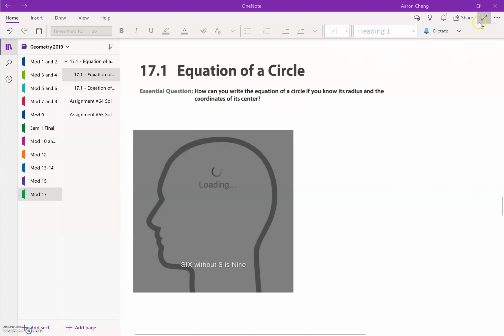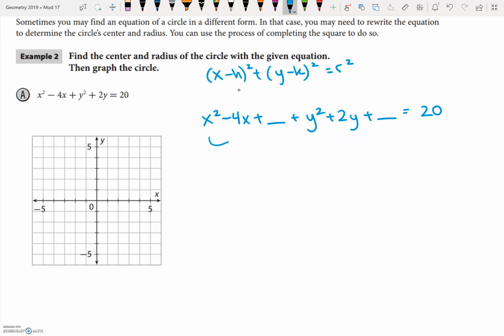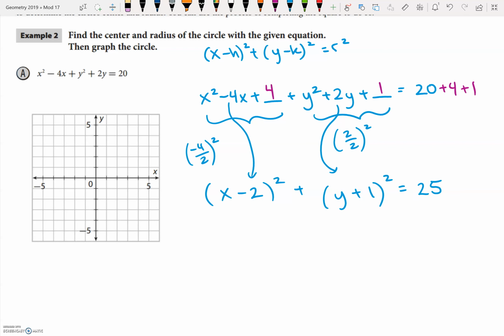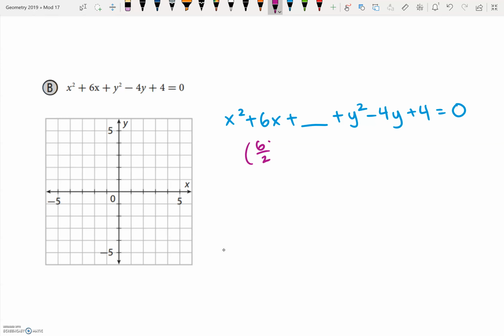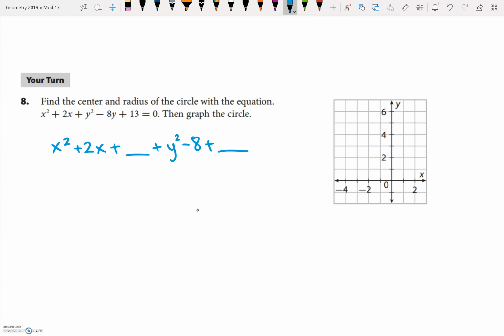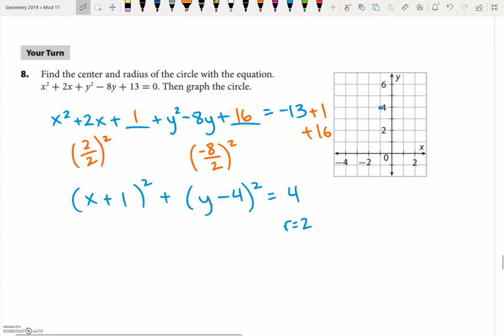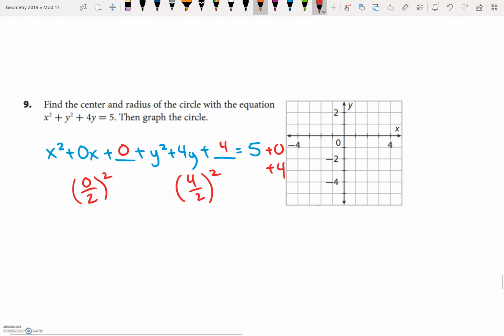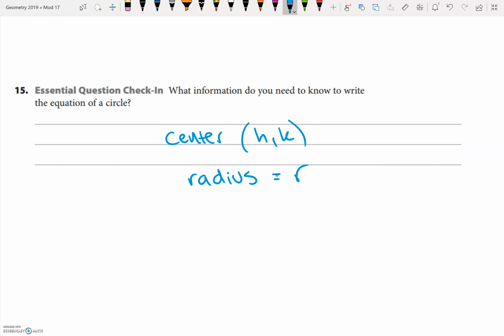Geo 17 1 Equation of Circle Part 2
For Geo Students